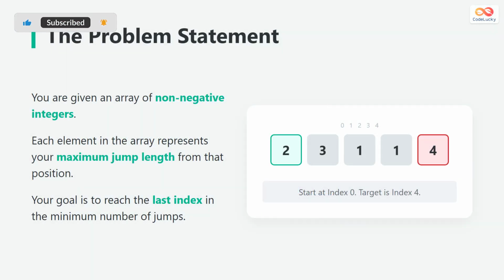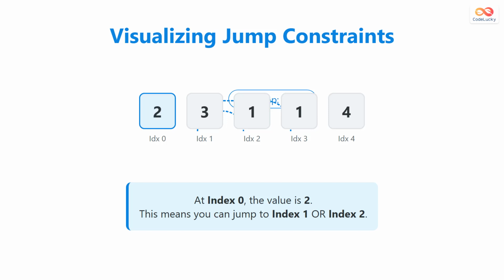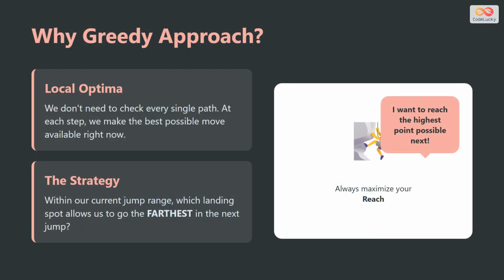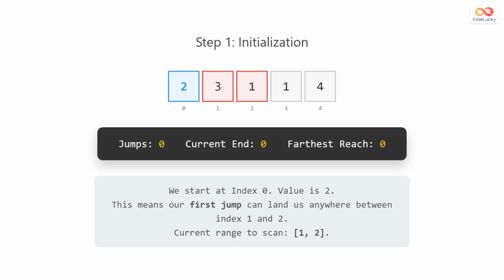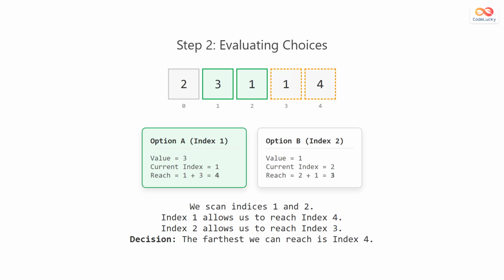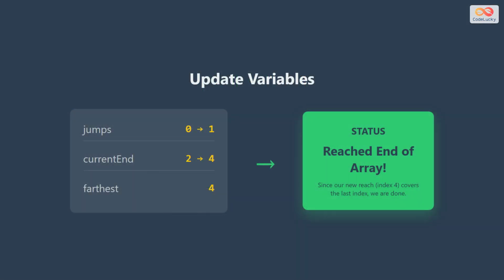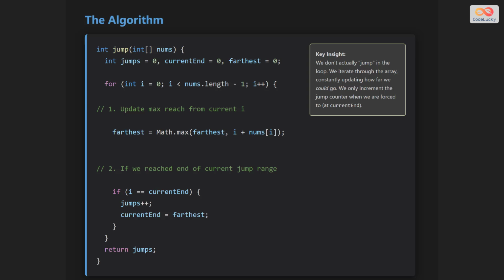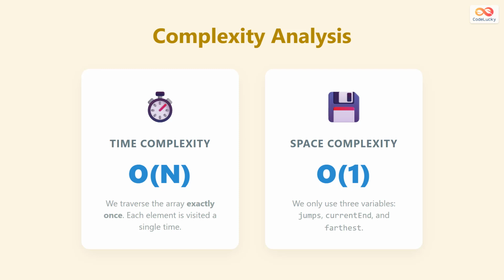Jump Game II - Greedy Algorithm Solution Explained (LeetCode 45)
Learn how to solve the Jump Game II problem using the optimal Greedy approach! 🚀

In this video, we break down the logic behind finding the minimum number of jumps to reach the last index. We'll move away from slow dynamic programming solutions and understand why the Greedy strategy works in O(N) time.

We visualize the array as a series of reachable ranges, effectively performing a Breadth-First Search (BFS) without the extra space overhead. This is a popular interview question often asked by top tech companies.

Key Concepts Covered:
🔹 Greedy Algorithms
🔹 Array Traversal
🔹 Time & Space Complexity
🔹 Step-by-step Tracing

Perfect for beginners and those preparing for coding interviews! Happy Coding! 💻✨

Chapters:
00:00 - Jump Game II - Title Slide
00:10 - The Problem Statement
00:27 - Understanding Jumps
00:44 - Why Greedy Approach?
01:03 - The BFS-like Greedy Logic
01:23 - Step 1: Initialization
01:42 - Step 2: Evaluating Choices
02:02 - Update State
02:17 - The Algorithm
02:39 - Complexity Analysis
02:57 - Key Takeaways
03:12 - Outro